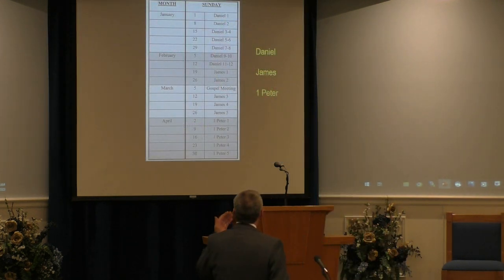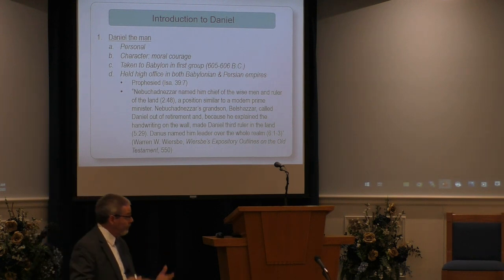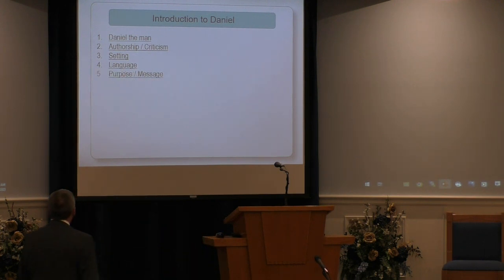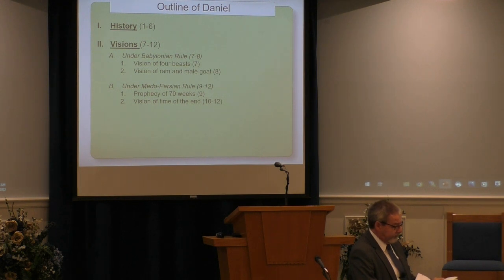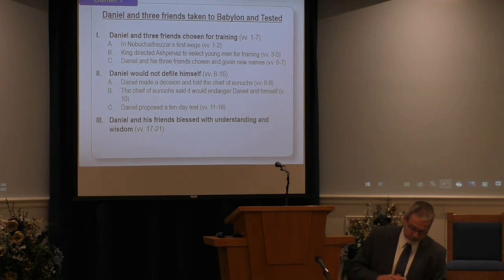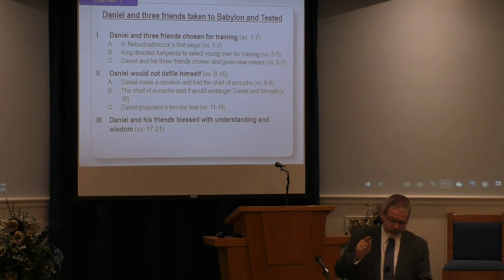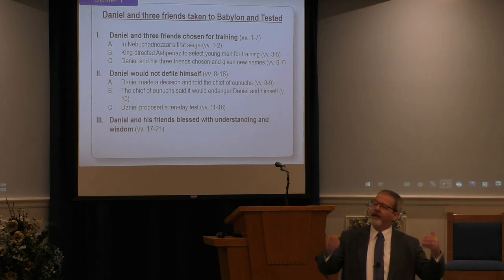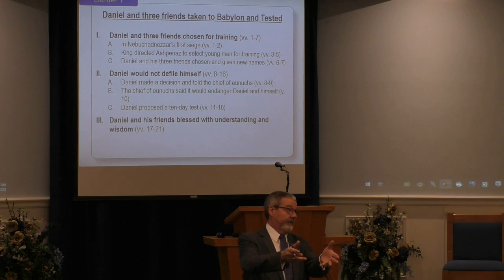Daniel 1 (January 1, 2023 - Sunday AM Bible Class)